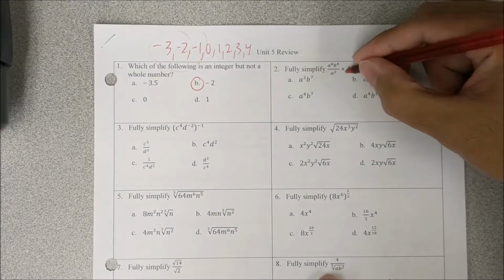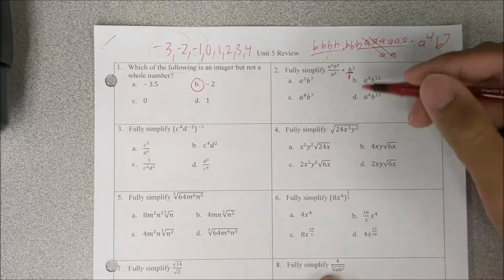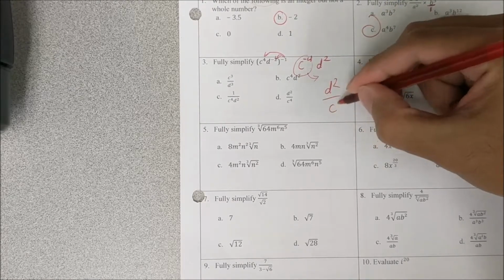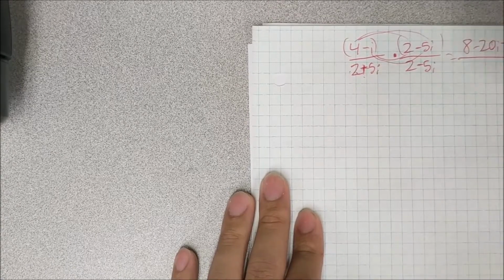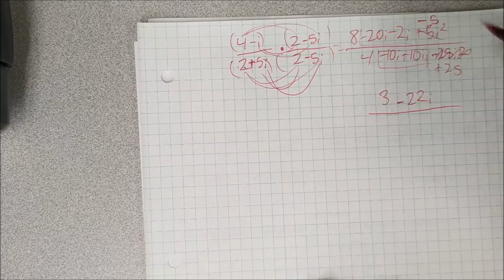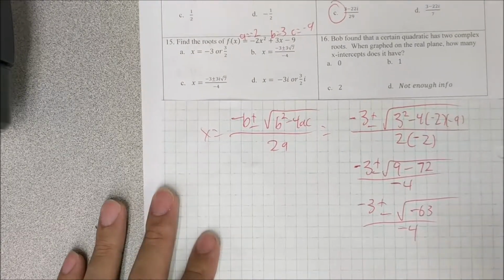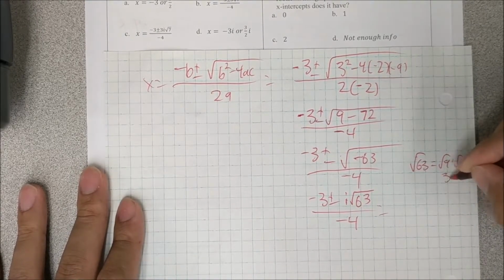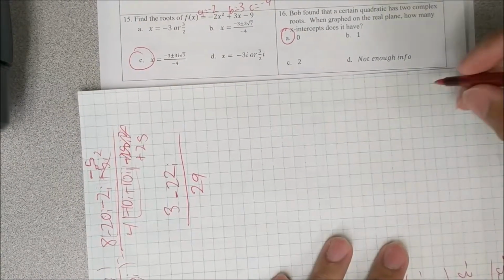Math 2 - Unit 5 and 6 Review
Unit 5
Question 1: Click 0:00
Question 2: Click 0:26
Question 3: Click 1:02
Question 4: Click 1:33
Question 5: Click 2:20
Question 6: Click 3:13
Question 7: Click 3:48
Question 8: Click 4:26
Question 9: Click 5:19
Question 10: Click 6:42
Question 11: Click 7:35
Question 12: Click 8:00
Question 13: Click 8:56
Question 14: Click 9:50
Question 15: Click 11:32
Question 16: Click 13:00

Unit 6
Question 1: Click 13:43
Question 2: Click 14:06
Question 3: Click 14:26
Question 4: Click 15:10
Question 5: Click 15:44
Question 6: Click 16:20
Question 7: Click 16:58
Question 8: Click 18:11
Question 9: Click 19:20
Question 10: Click 21:25
Question 11: Click 22:50
Question 12: Click 23:27
Question 13: Click 24:10
Question 14: Click 24:55